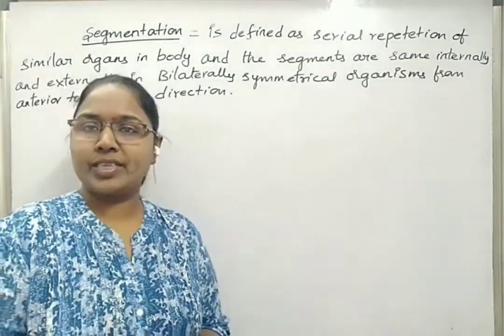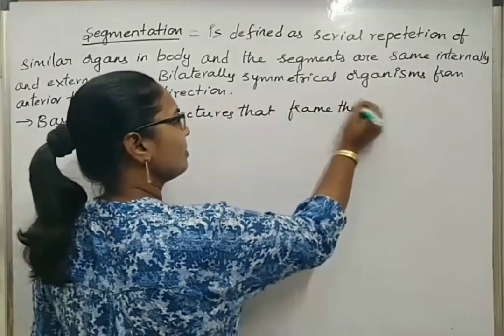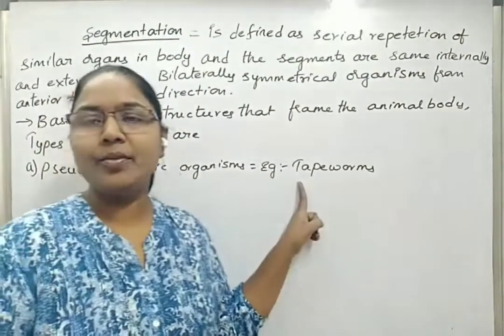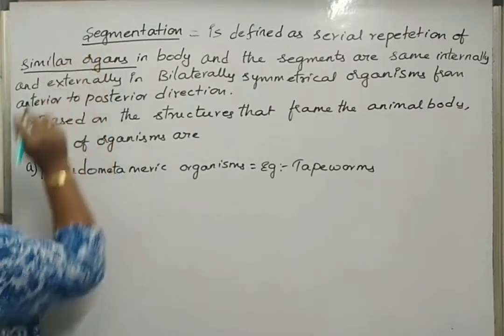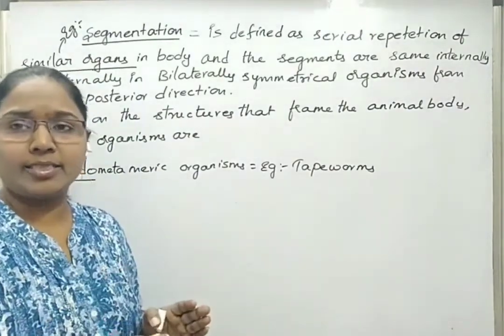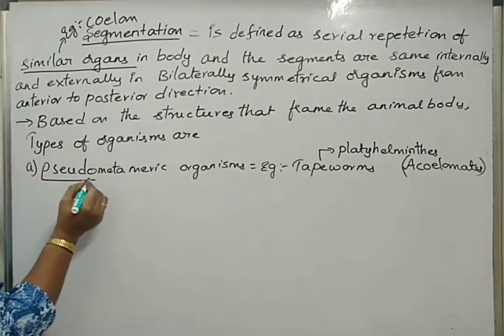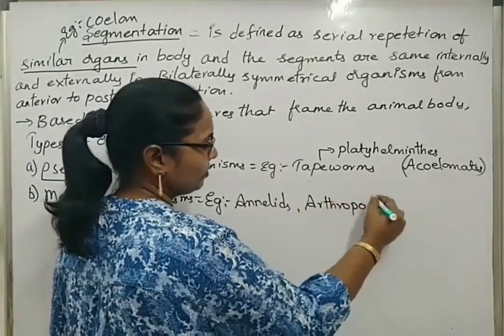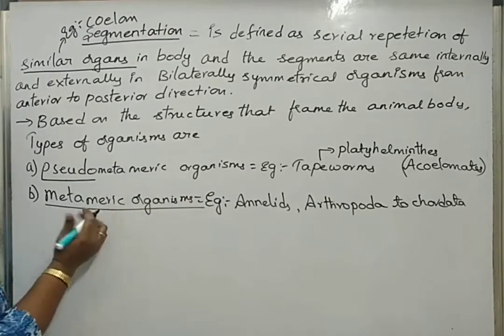METAMERISM, Part -8